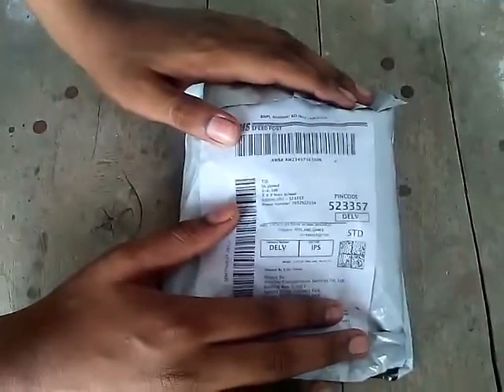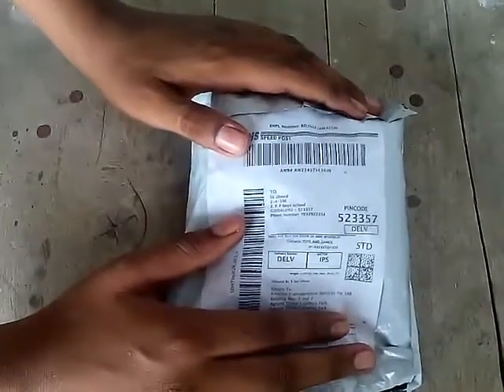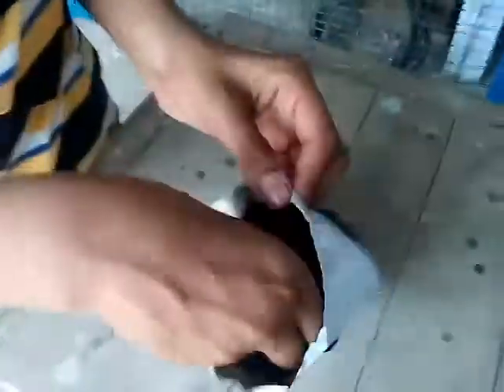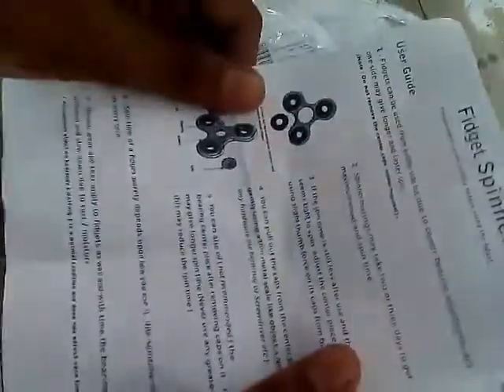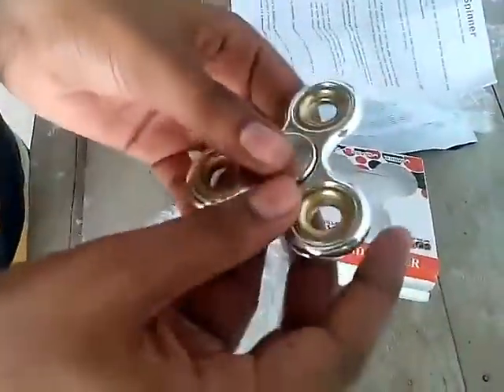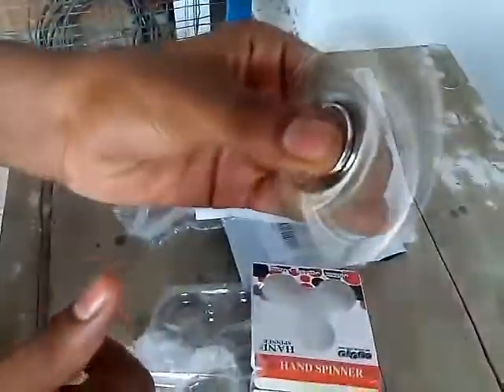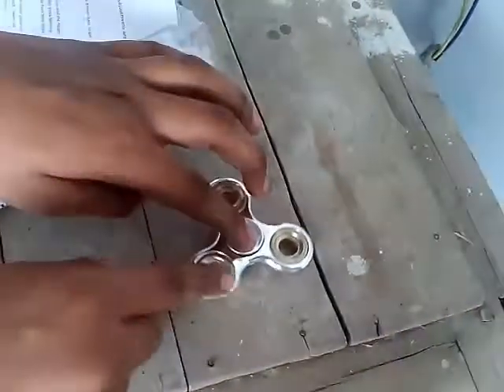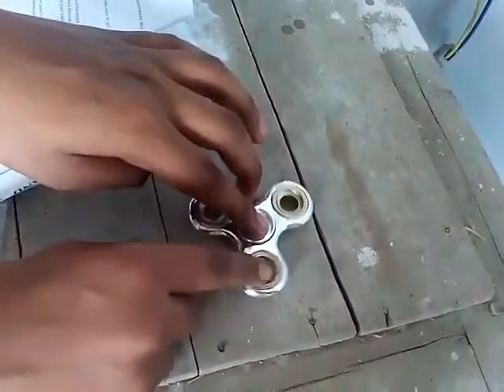New unbox fidget spinner in Amazon